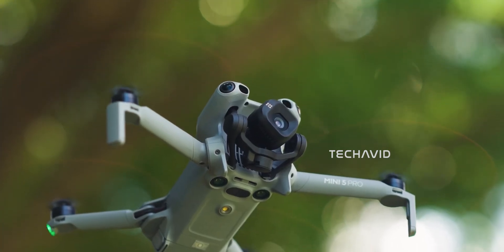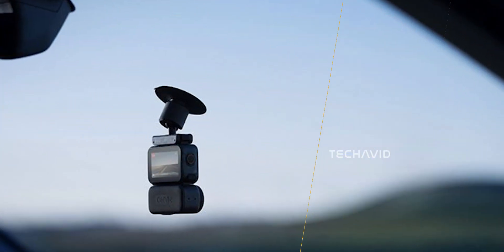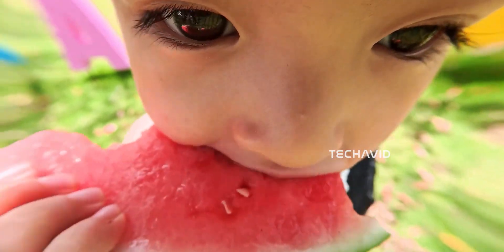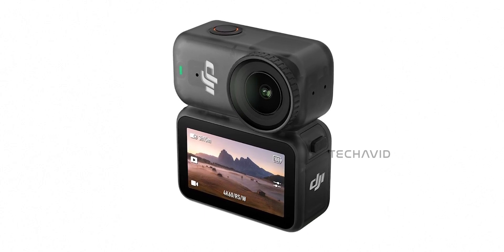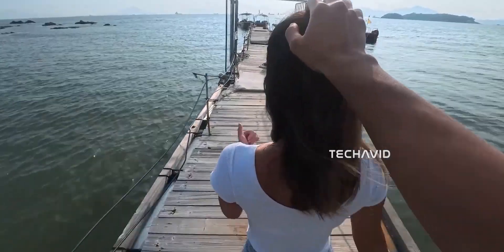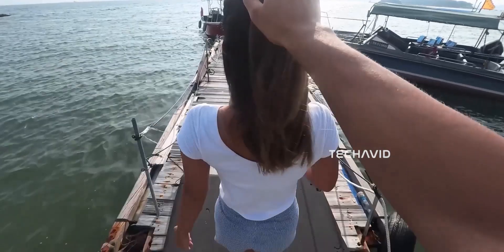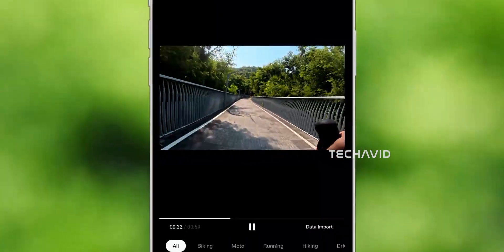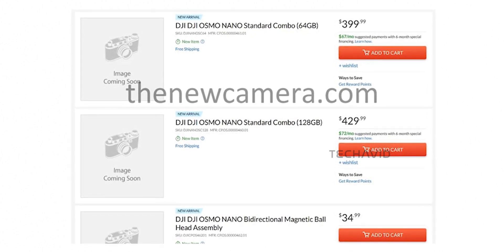DJI Osmo Nano: The Next Big Surprise!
DJI’s next big release isn’t a drone — it’s the Osmo Nano, a tiny modular action camera set to launch on September 23, 2025. With a magnetic all-sides design, detachable OLED pod, and the same 1/1.3″ CMOS sensor found in the Action 4 and Mini 5 Pro, the Nano is shaping up to be DJI’s most versatile pocket cam yet. In this video, we’ll cover its design, features, performance, battery life, and pricing.

Questions Covered in the video:
    What makes the Osmo Nano’s magnetic modular design unique?
    How light and compact is the Nano compared to other action cams?
    What features does the detachable OLED touchscreen pod offer?
    What kind of video performance can we expect from the 1/1.3″ CMOS sensor?
    How much will the Osmo Nano cost at launch?